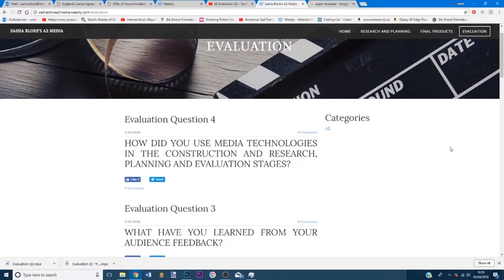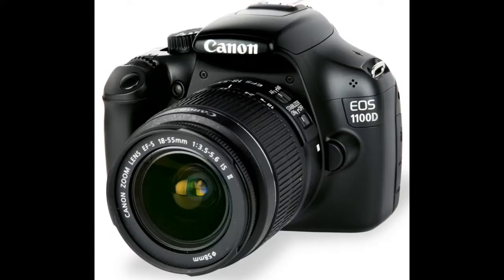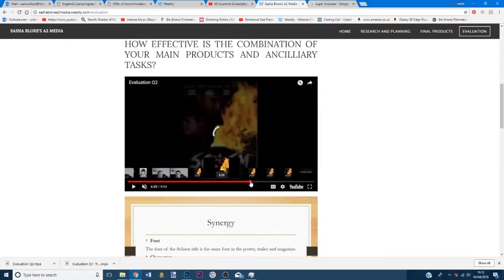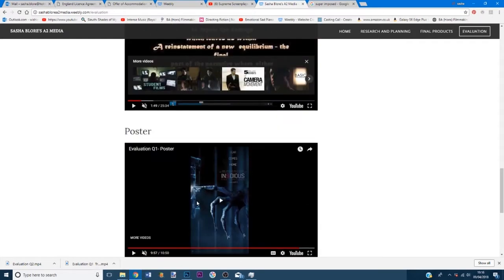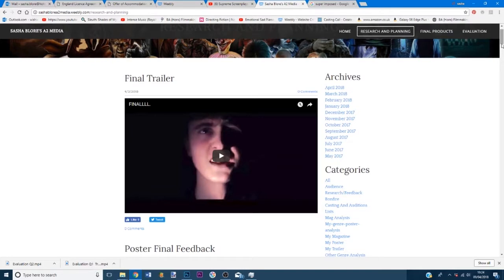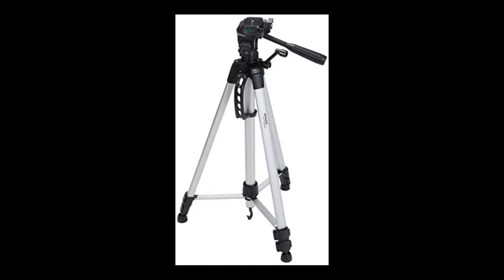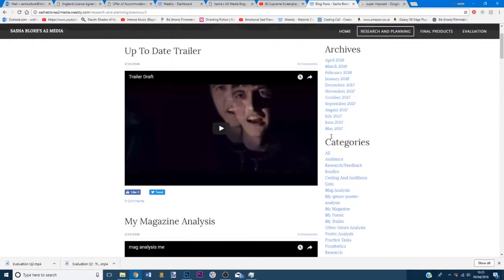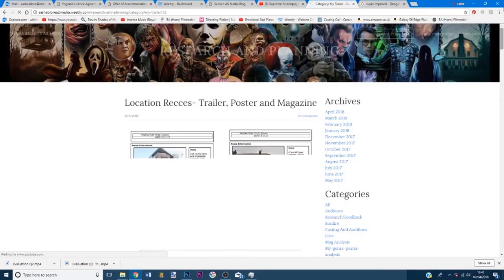Evaluation Question 4